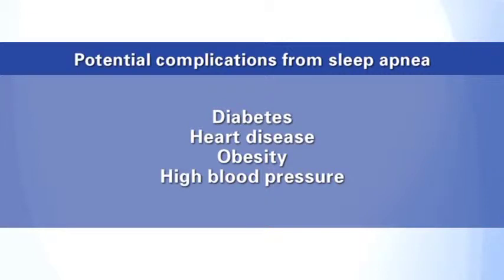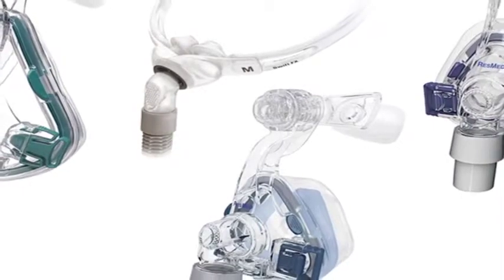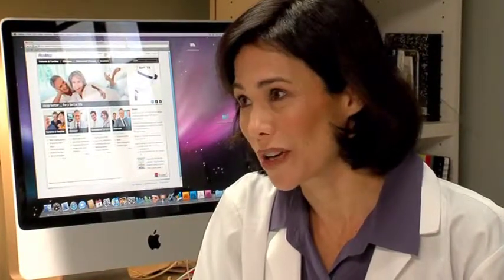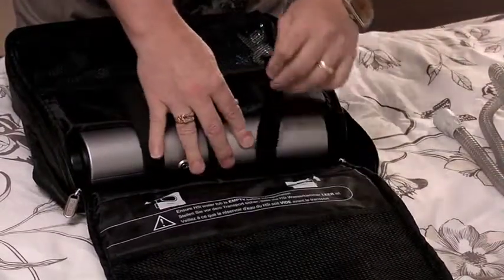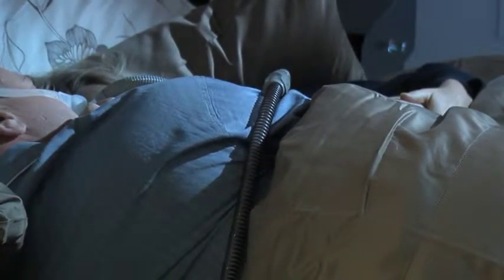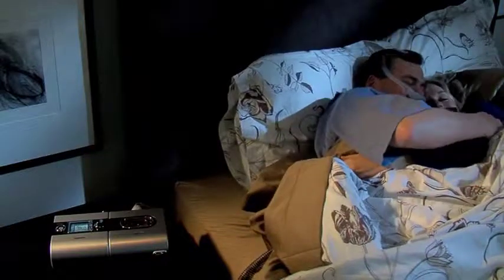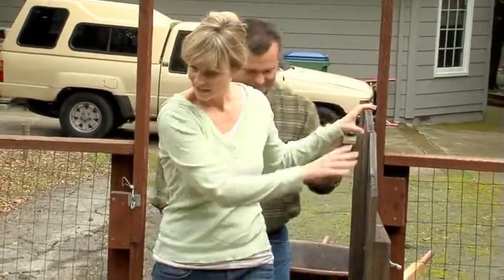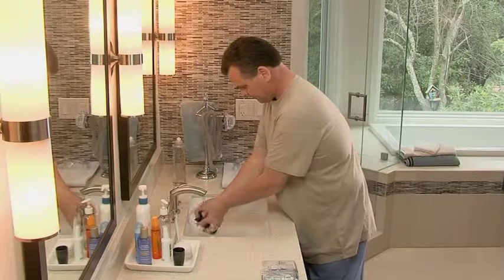Welcome to CPAP - ResMed CPAP Overview - Part 3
Learn about CPAP Therapy and OSA.

This 8-part series of videos (plus an introduction) was produced by ResMed to help patients begin their new therapy, and is bought to you by TheCPAPPeople.com, a leading Internet reatailer of CPAP supplies.  for more information.

Introduction - Are you at risk for OSA?
Part 1 - Introduction to OSA
Part 2 - What to Expect Before and After a Sleep Study
Part 3 - Welcome to CPAP
Part 4 - CPAP Device Operation
Part 5 - Understanding Humidification
Part 6 - Mask Types and Maintenance
Part 7 - Routinely Replacing Supplies
Part 8 - Going Forward, What's next?

This video is part of series.  To view the complete series and learn more about CPAP Therapy,